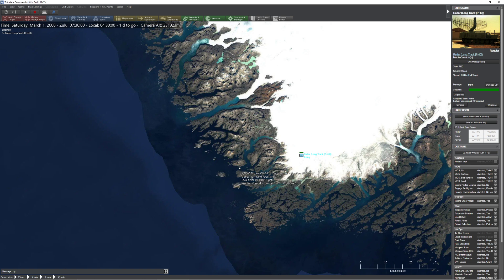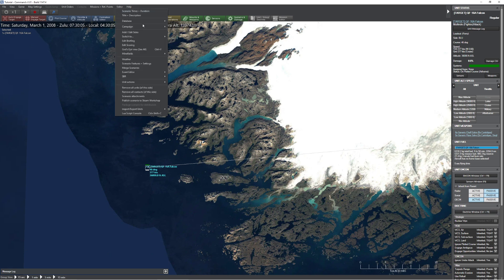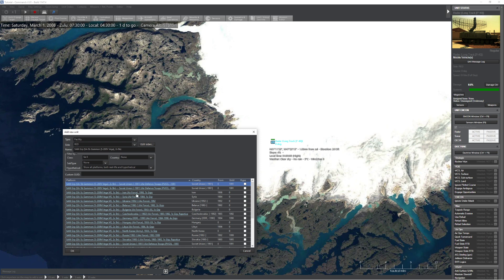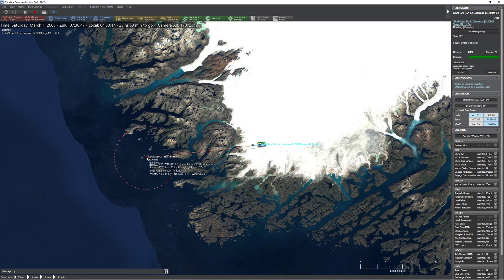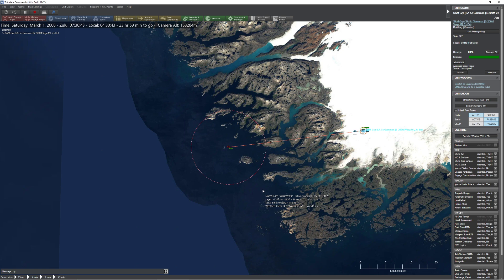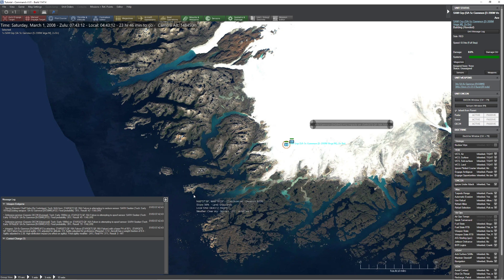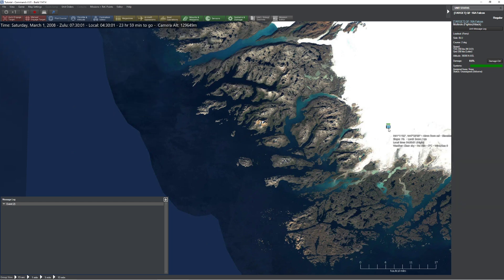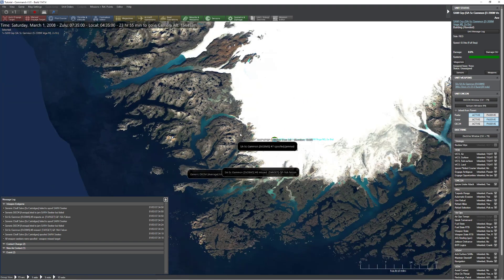C: MO Tutorial - OECM vs DECM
In this video we explore the differences between the two systems as well as how they are simulated and employed.